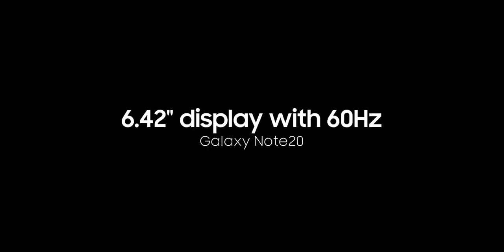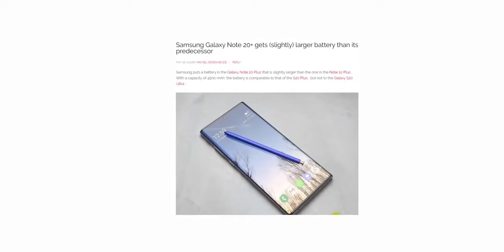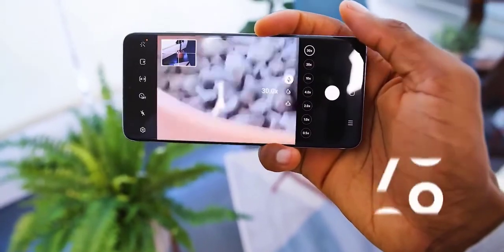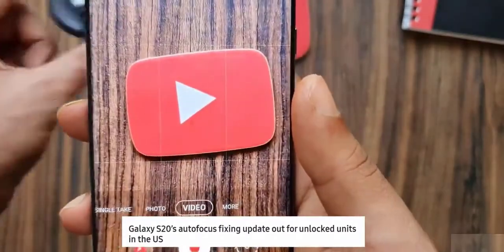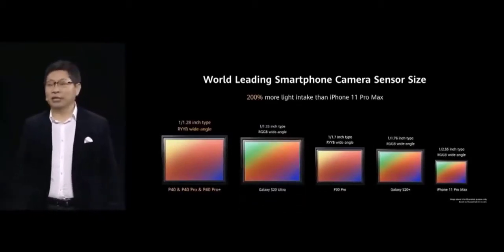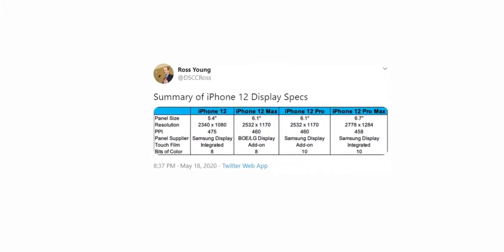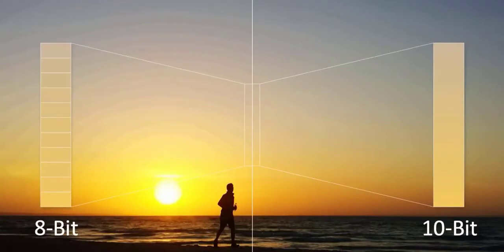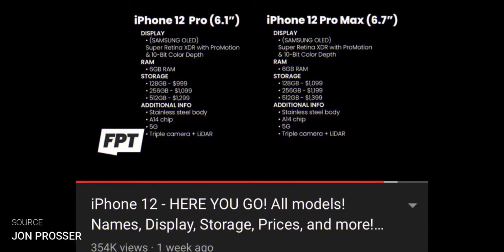Samsung Galaxy Note 20 - EPIC ZOOM IS BACCCK!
Samsung Galaxy Note 20 Plus Design first look rocking the periscope zoom along with a new sensor to assist in autofocus. Galaxy Note 20 New leak showing off different button placement & S Pen position. Note 9 One UI 2.1 right around the corner with S20 features.